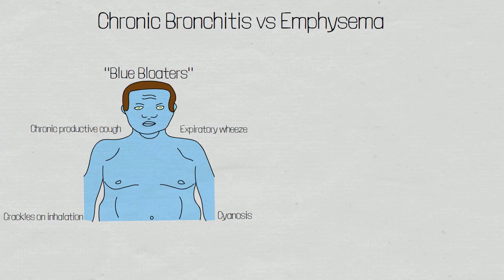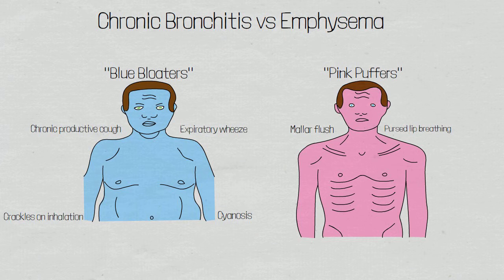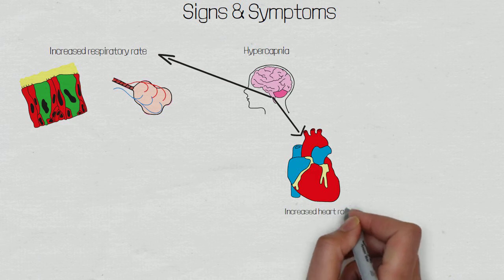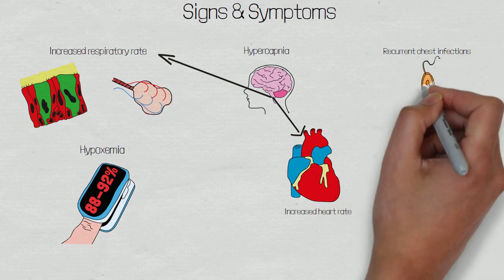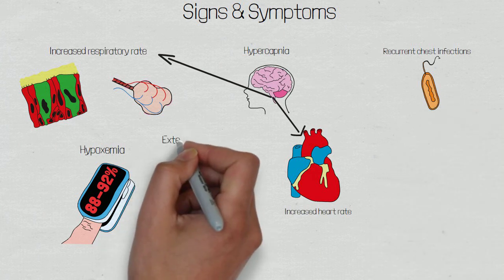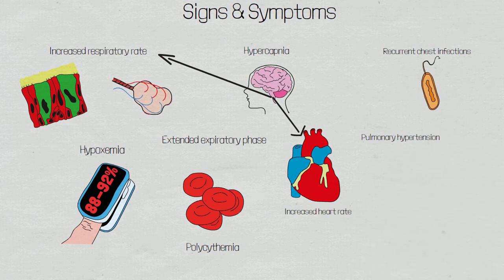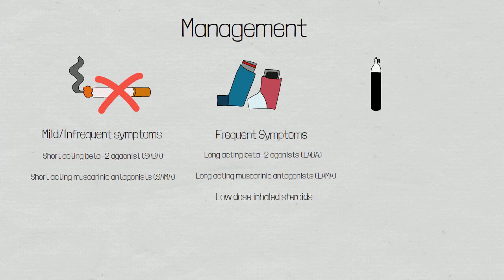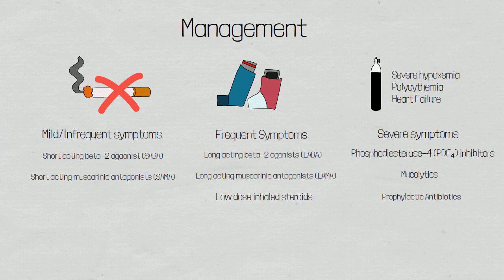Chronic Obstructive Pulmonary Disease (COPD): Signs, Symptoms, Investigations & Management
In this video we explain COPD signs, symptoms, investigations & management using simple explanations and diagrams that are easy to understand, aimed at helping medical students and healthcare professionals of all levels.

Timestamps:
00:34 - Chronic Bronchitis VS Emphysema
03:04 - Signs & Symptoms
06:59 - Diagnosis & Investigations
10:40 - Management
15:30 - Summary

COPD is a chronic, inflammatory respiratory condition that causes irreversible damage to the airways and lung tissue mainly due to smoking. COPD is diagnosed based on clinical presentation and pulmonary function tests. Signs and symptoms include a persistent cough for at least 3 months of the year for 2 consecutive years, difficulty in breathing, reduced pulmonary function and recurrent chest infections. Treatment for long term management includes bronchodilators and steroids which should be used in a stepwise approach to meet the specific needs of the patient. It is also important adopt an holistic approach to care and regularly review patients to monitor for changes in their condition.

Thank you for watching and I hope you found this video helpful, be sure to check out our video on COPD exacerbations and management,  and if there are any topics you would like us to cover then please leave a comment in the comment section below.

We really appreciate your feedback as it helps us to design better quality videos to assist with your learning.

Click the link to show Animated Medicine your support and buy them a coffee